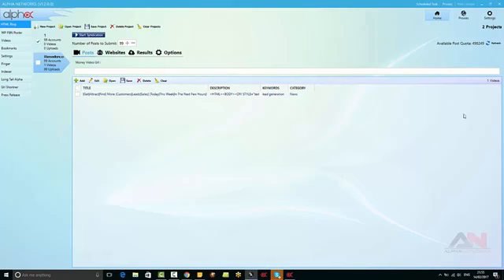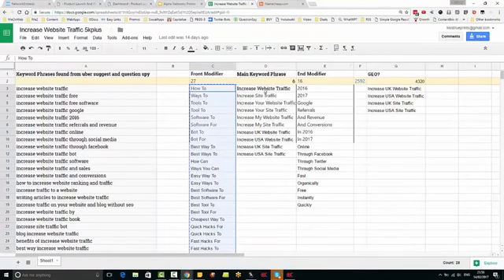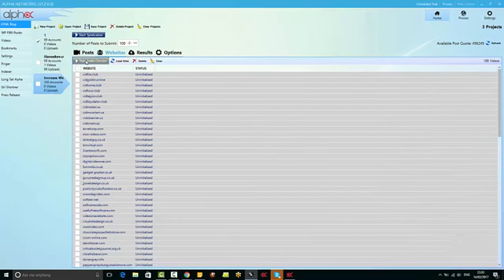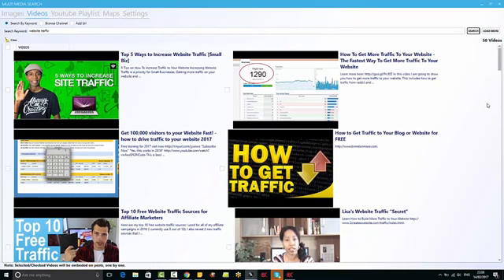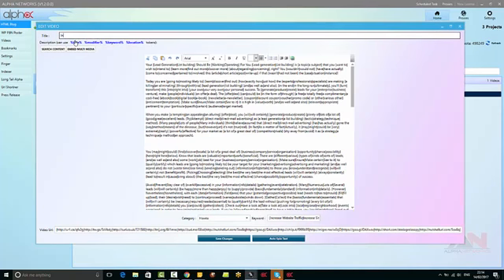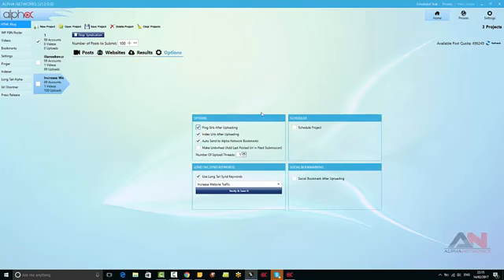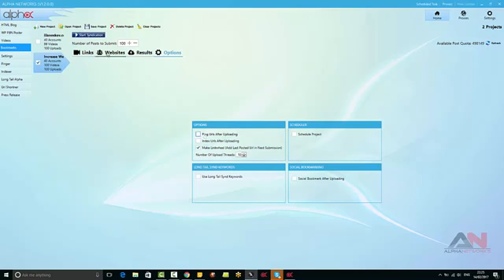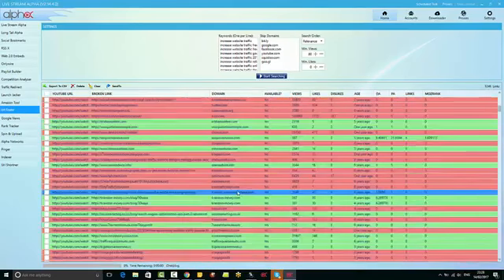Alpha Networks Review and $30000 Bonus - Alpha Networks 80% DISCOUNT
Alpha Networks review and $26,900 bonus - AWESOME! TRUST review and Download MEGA bonuses of Alpha Networks
Alpha Networks is the Low Cost" Solution For Building & Managing PBN's (private blog networks) With Super Simple Posting And Lifetime FREE Hosting.